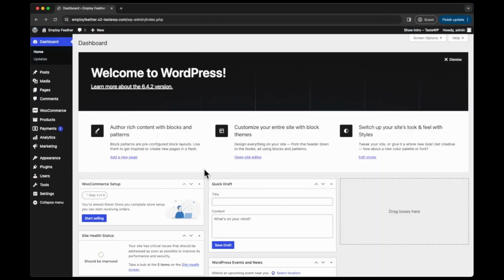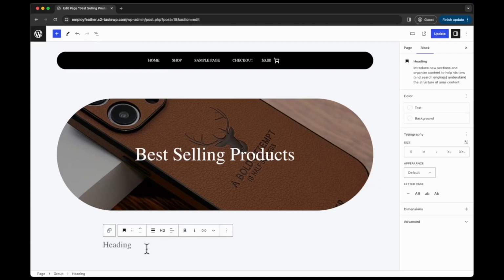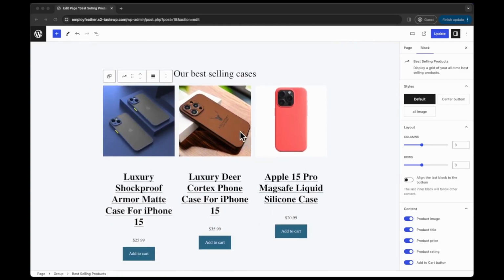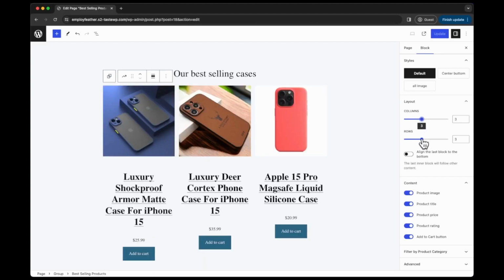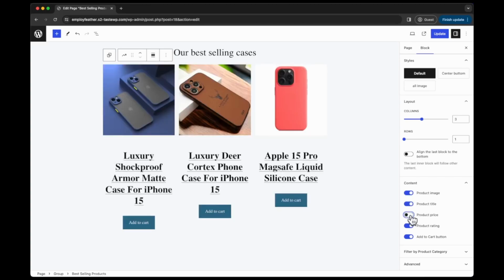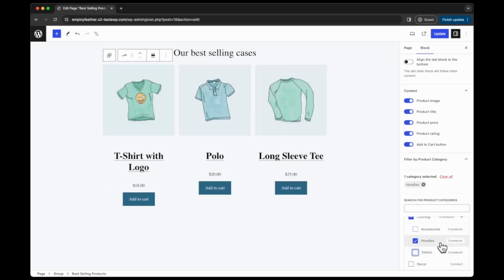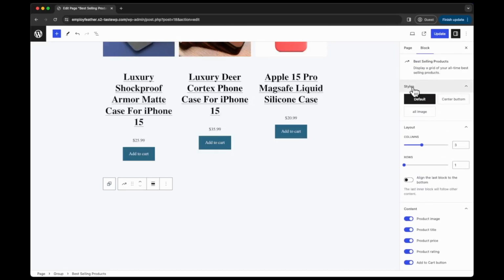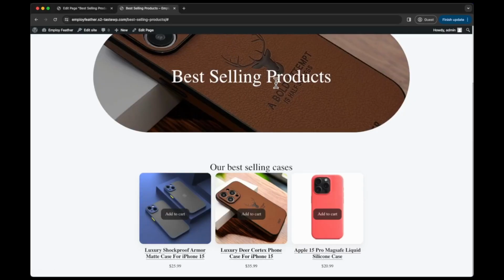How to Use Best Selling Products Woocommerce Block For Free🔥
🎥 How to show Best Selling Products in WooCommerce in Gutenberg! 🚀🔥

Unlock the secrets to skyrocketing your online sales in our latest tutorial! Join us as we guide you through the dynamic features of WooCommerce's Best Selling Products Block.

🌟 What You'll Discover:

🛍️ Effortless integration of the Best Selling Products Block to showcase your top-performing items.
📈 Strategies to optimize your store layout for maximum visibility of best sellers.
🎨 Customization hacks to make your Best Selling section visually appealing.
🧐 Analyzing data and making informed decisions to continually enhance your product lineup.
Ready to elevate your store's performance and boost your bottom line? Watch now and harness the power of the Best Selling Products Block! 💻📈